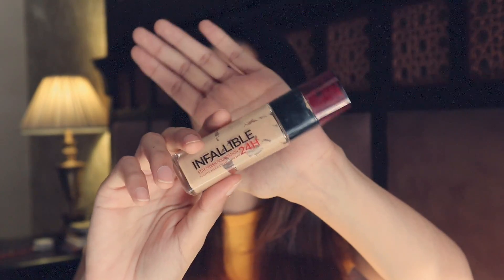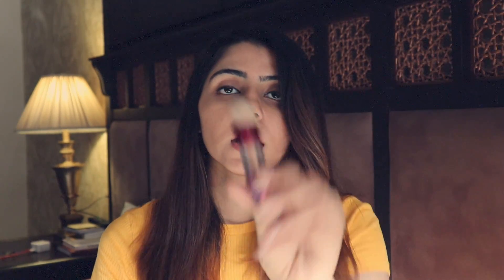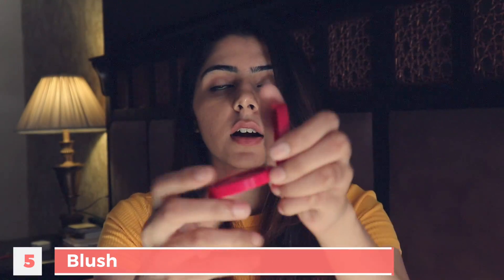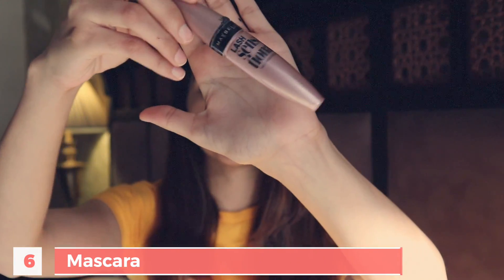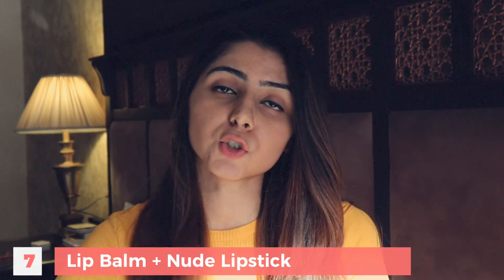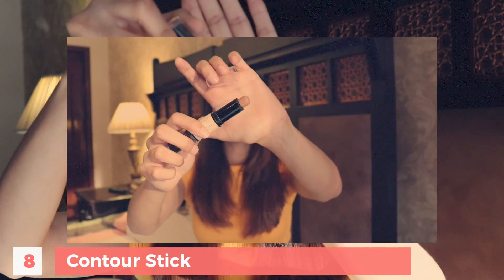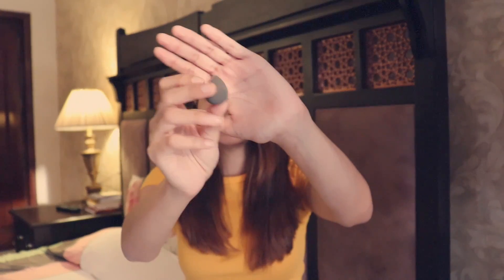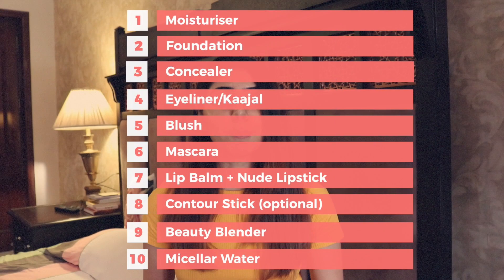Makeup Products For Beginners | Basic Essentials Makeup Kit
Hello Peeps!

I know the makeup world can be quiet overwhelming which is why I have put together a list of products that would be perfect for a beginner's makeup kit.